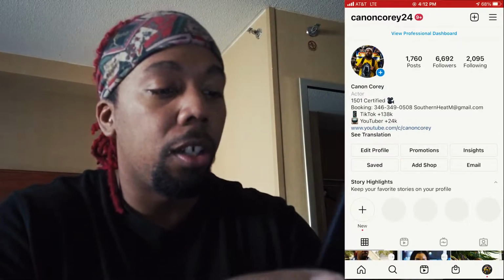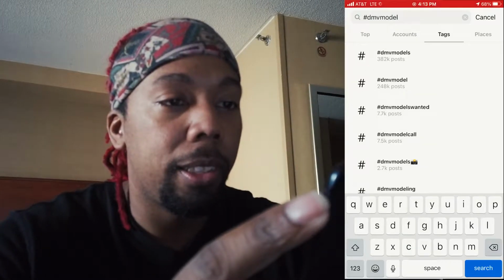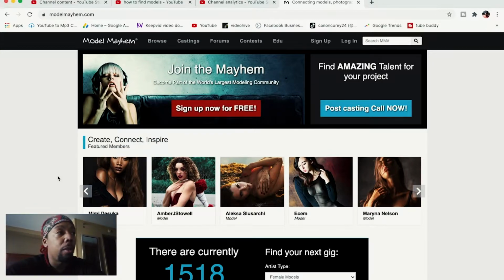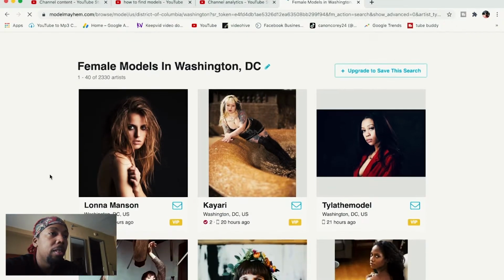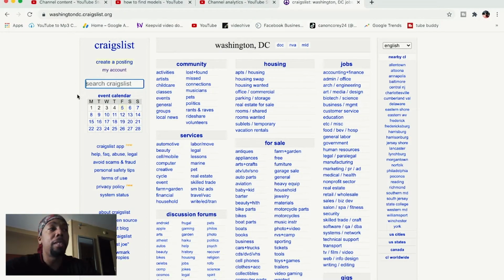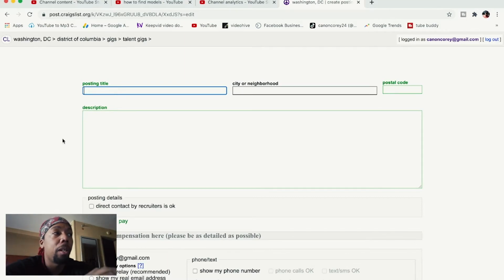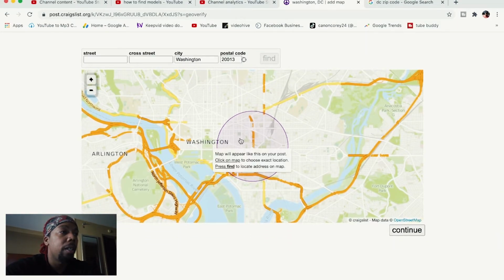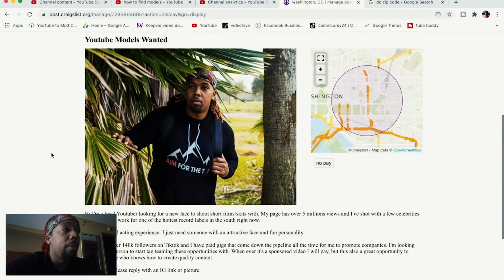How to Find Models in Washington DC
This is a video about How to Find Models in Washington DC. Sometimes its hard trying to find a model work with with no matter what city you're in. Here's a quick guide to help you out.